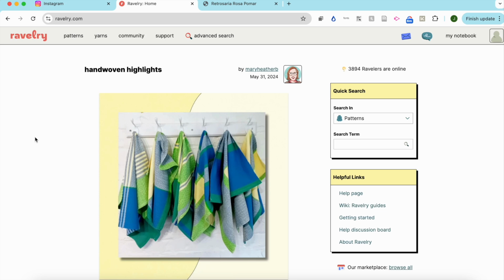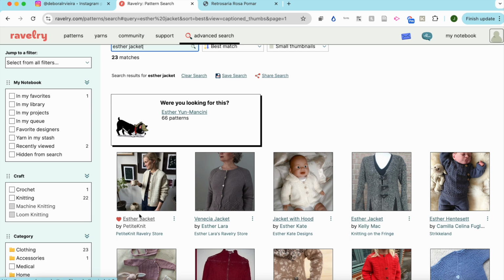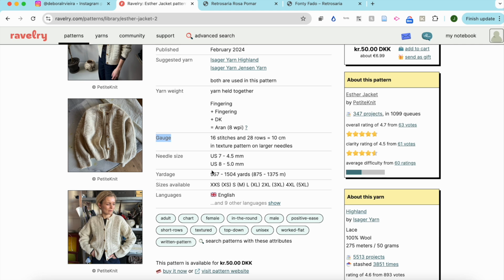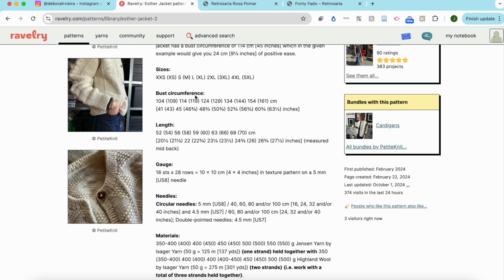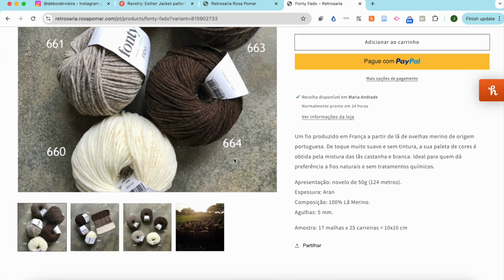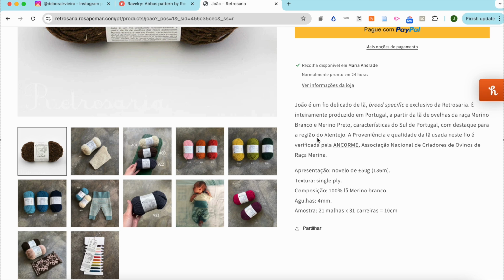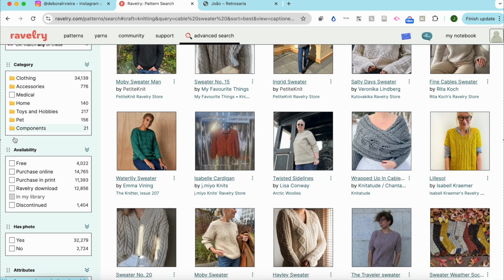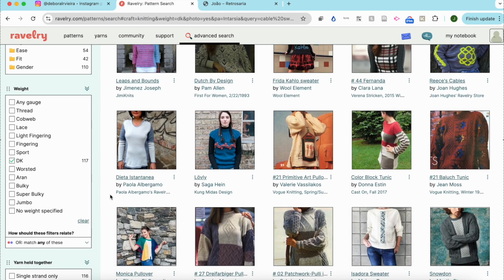Knitting and crochet patterns for beginners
Today we are talking about knitting and crochet patterns. What are they, where to find them, what to know before you buy.

Thumbail photo by Tara Evans on Unsplash.